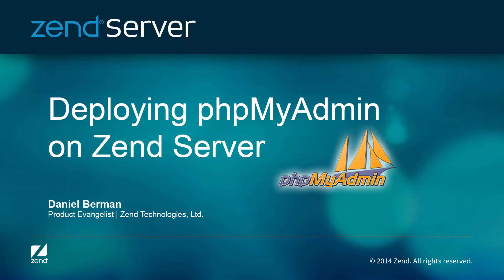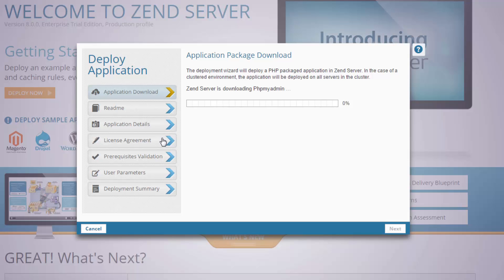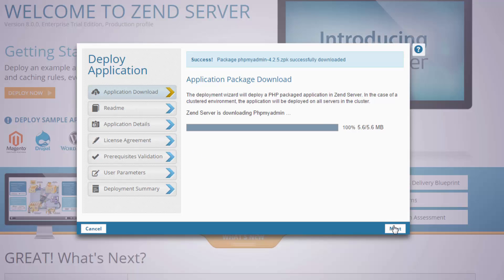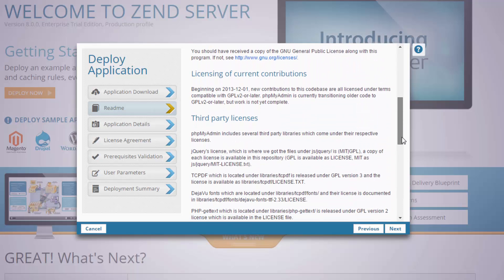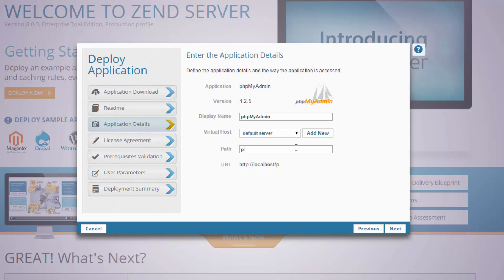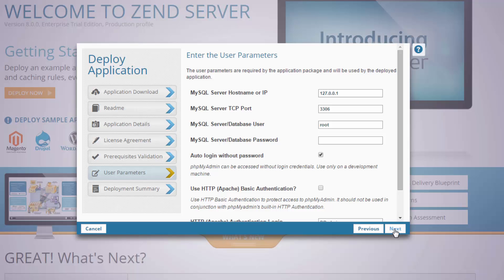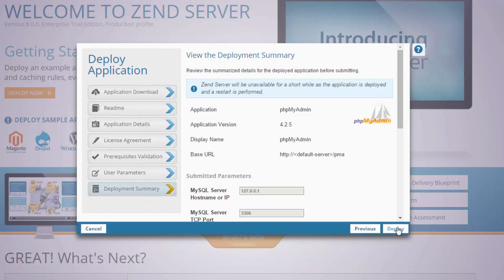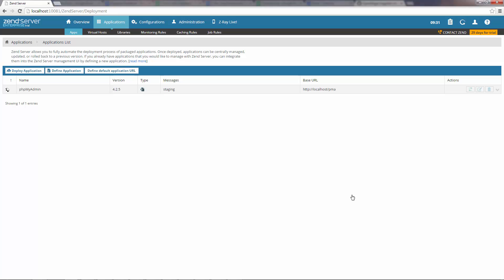Deploying phpMyAdmin on Zend Server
Learn how to install phpMyAdmin on Zend Server in under 2-mins.